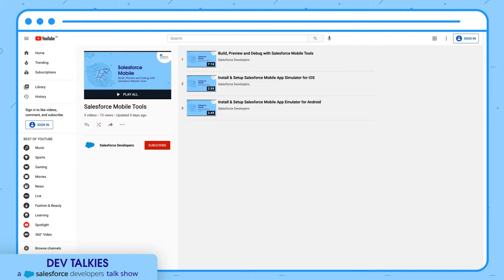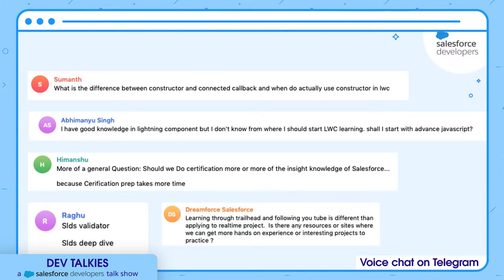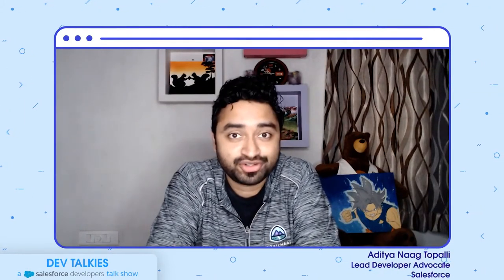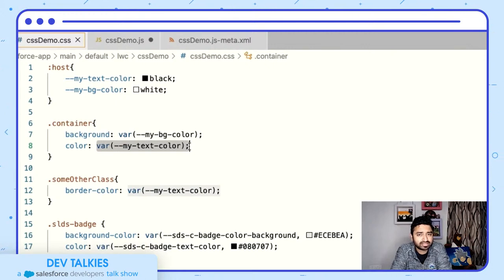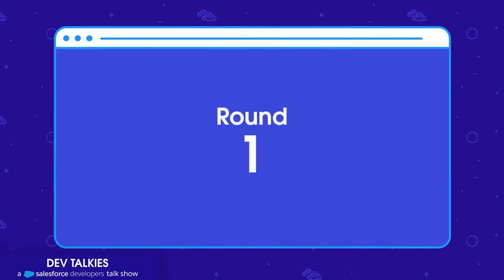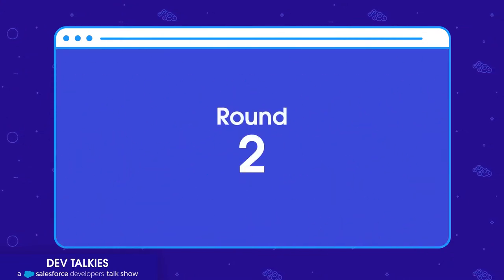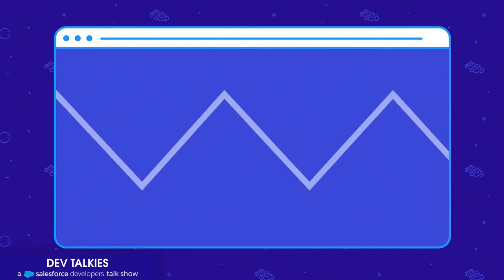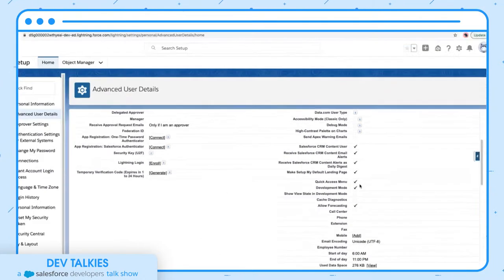DevTalkies | Episode 2 (Full) | feat. Manish and Neha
Many of you loved our episode last month and now we’re back with our second episode! Join us live for DevTalkies, a talk-show for Salesforce Developers. We will share technical tips and tricks, talk to special guests, share the latest Salesforce news, and have fun! Set yourself a reminder by adding this event to your calendar.

00:00 Welcome
00:47 What's in the news
10:14 Interview with Neha
23:36 Technical Tip - Using JS property values in CSS in LWC
26:25 - Interview with Manish
35:10 - Technical Tip - Postman Collection for Salesforce APIs
35:32 - Game Show - Pictionary with guests
53:18 - Technical Tip - Enable/Disable Debug mode from VS Code
56:33 - Closing Note